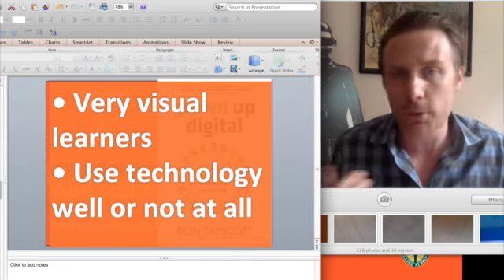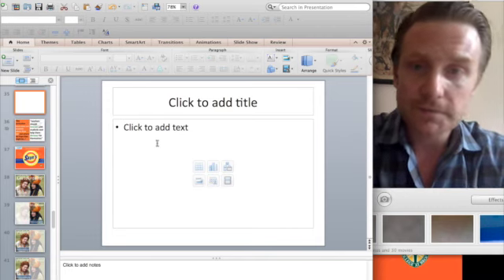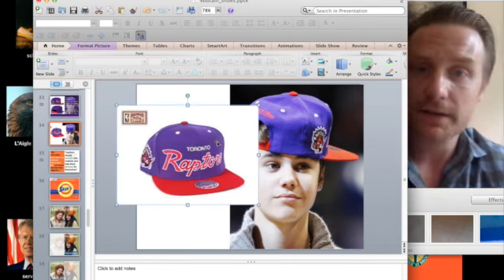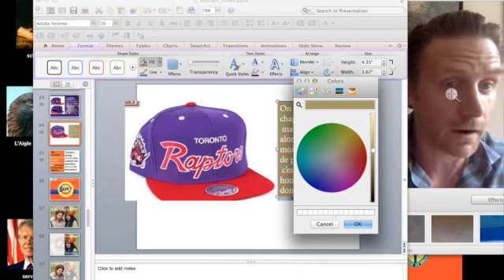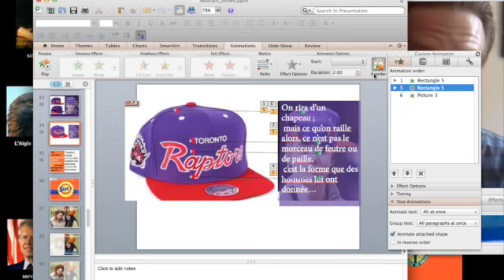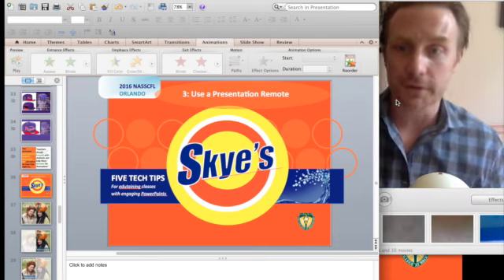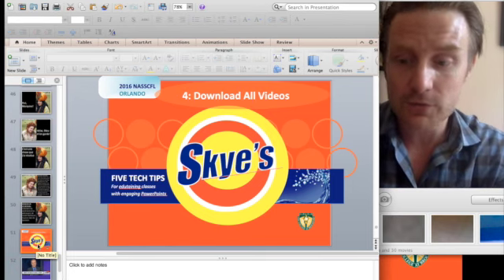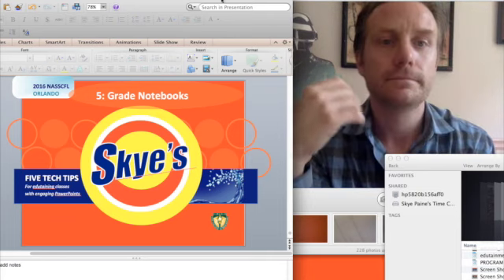Skye's 5 Tech Tips For Engaging PowerPoints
Professor Skye Paine presents a tutorial on how to create engaging and entertaining PowerPoint presentations.  Designed for college professors with an open attitude toward tecnhnology.